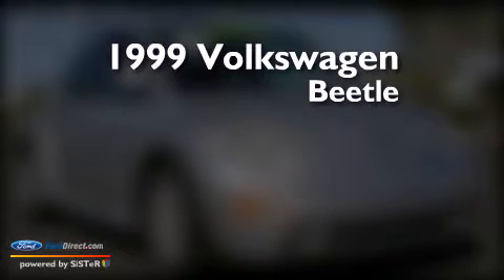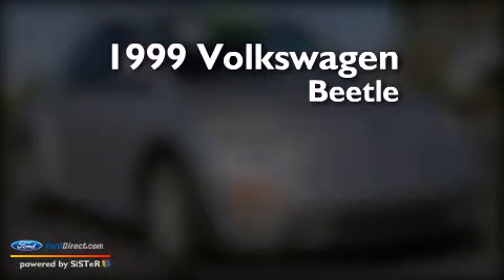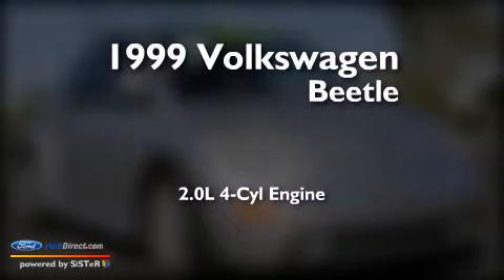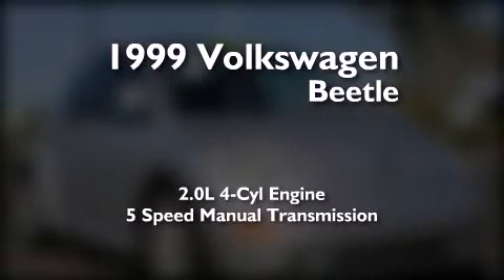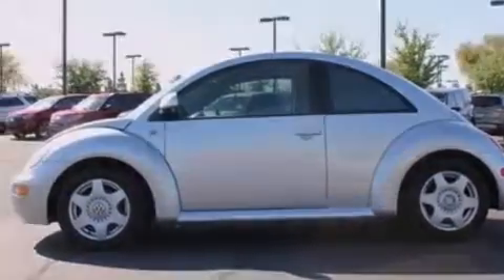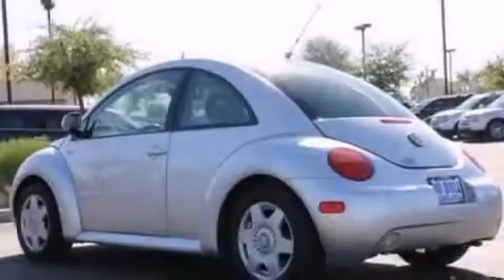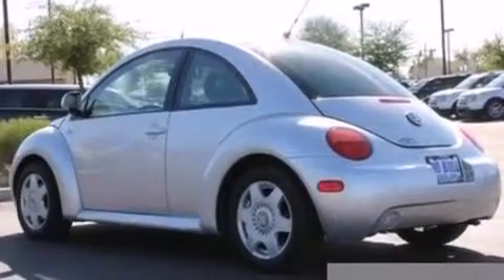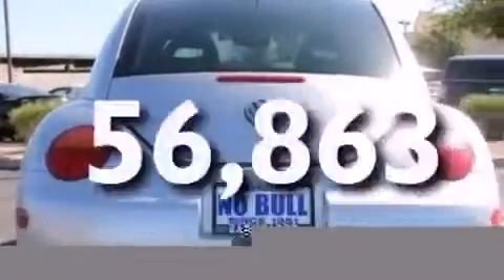Preowned 1999 VOLKSWAGEN NEW BEETLE Chandler AZ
We have been honored to serve the Chandler AZ area , we promise that your experience at our dealership will exceed your expectations ! Year : 1999 Make : VOLKSWAGEN Model : NEW BEETLE Engine : 2.0L I4 8V MPFI SOHC Trans .